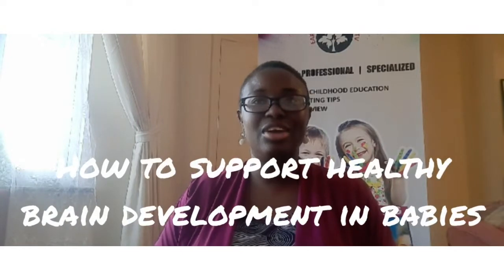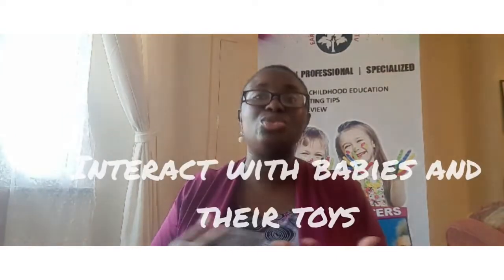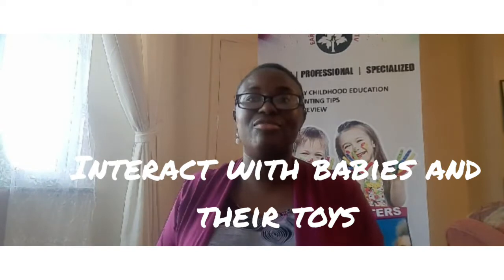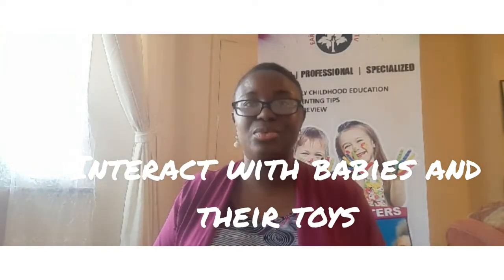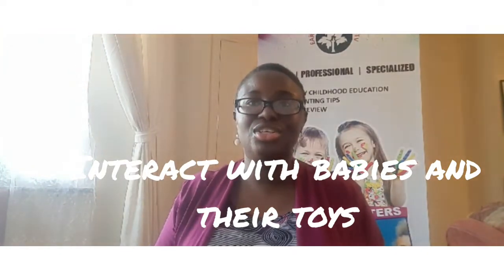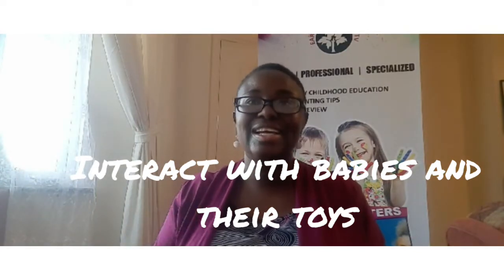How To Support Healthy Brain Development in Babies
In this video, I share 4 ways you could support healthy brain development in babies.

Thanks.